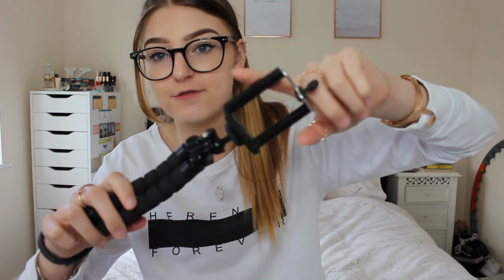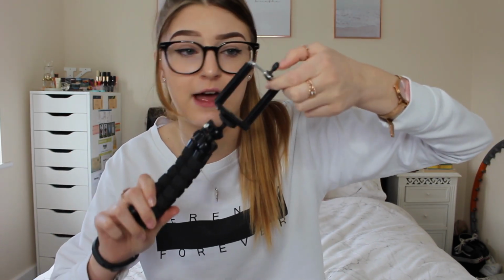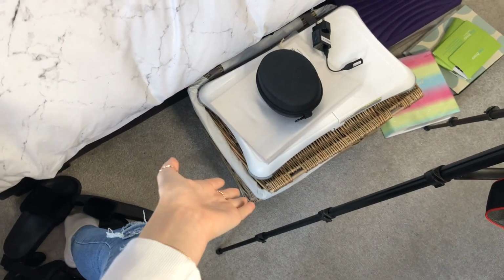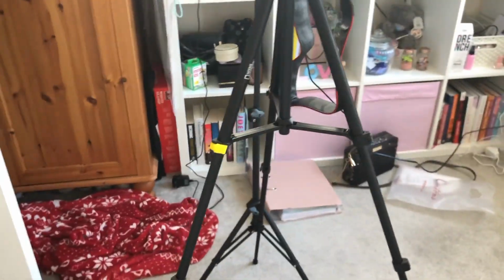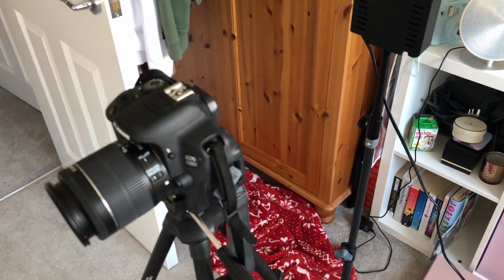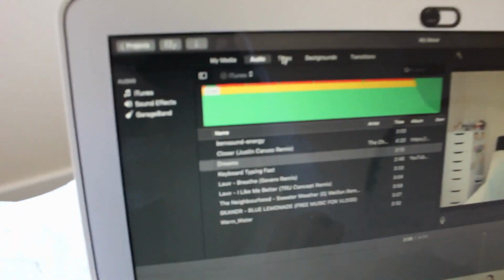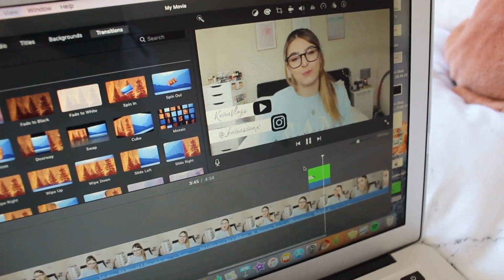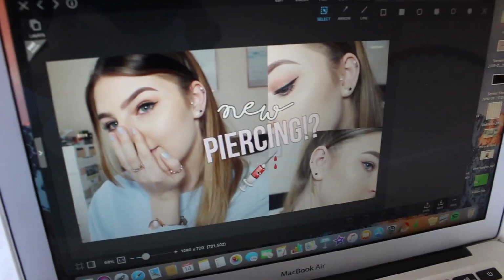HOW TO BECOME A FAMOUS YOUTUBER! (how I film+edit)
Hello Everyone!

Fonts I use:    - shorelines script
                         - chasing embers
                         - bebas neue
                         - tomatoes
                         - memories

Style Haul Partner

Xoxo Keira